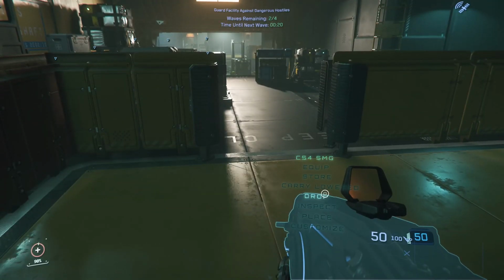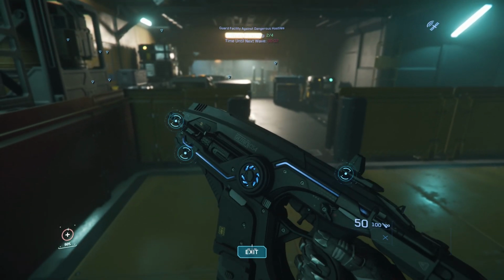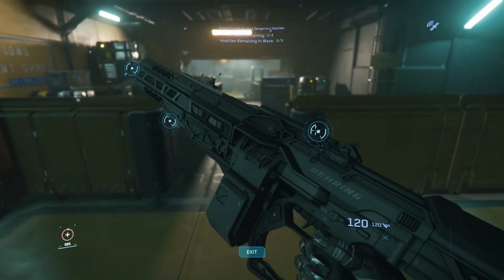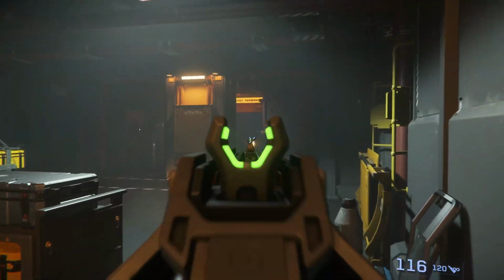Star Citizen - Things I wish I had Known [Part 8] Most common Weapons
These days you can pretty much pick any weapon you like.
But there are still the most common ones dropped by the 9tails.